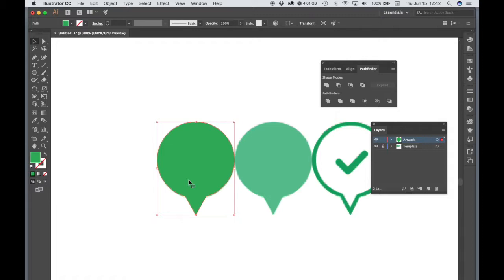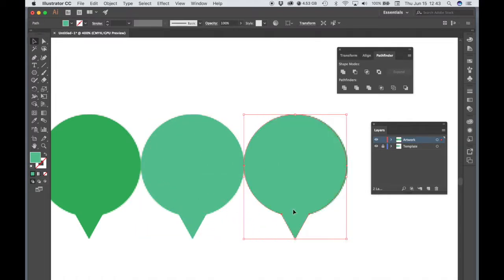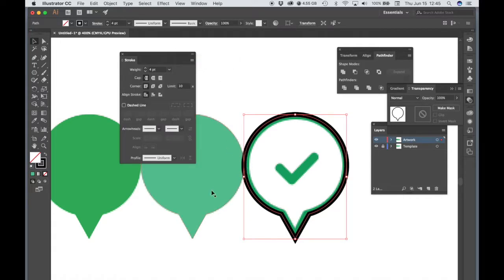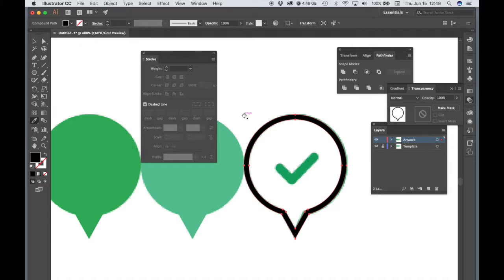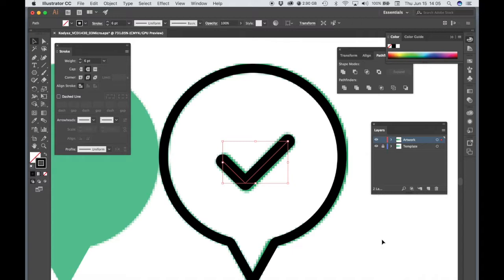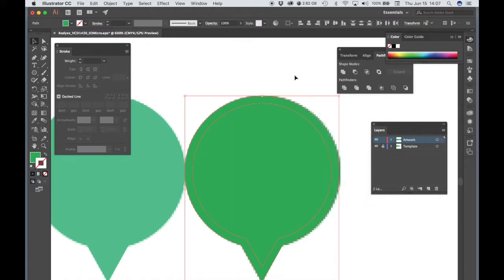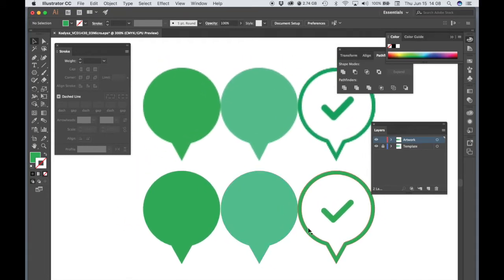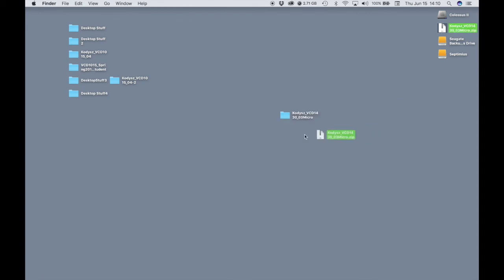VC1431 Micro Project 3 - Part 2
Demo of Micro Project 3 using Illustrator. Note that this was originally recorded for VCD1430.